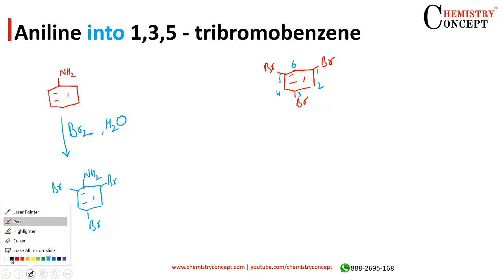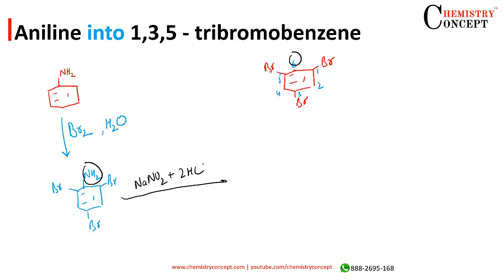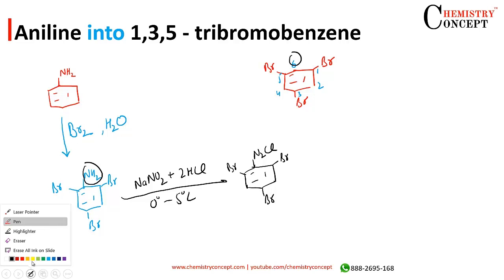Aniline into 1,3,5 - Tribromobenzene | Conversion of Organic Chemistry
How to convert Aniline into 1,3,5 - Tribromobenzene.
Conversions of organic chemistry, class 12.